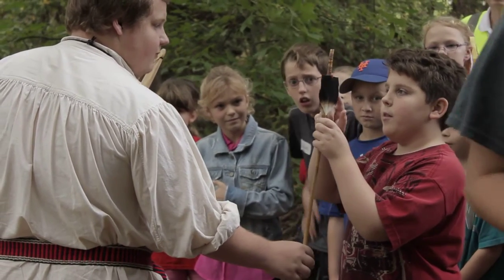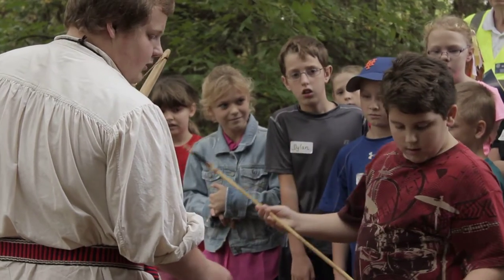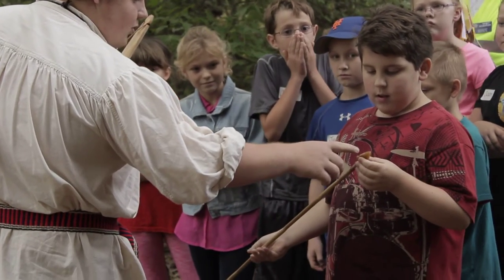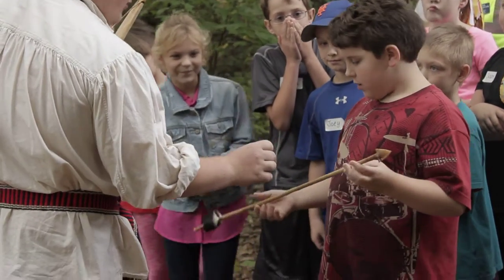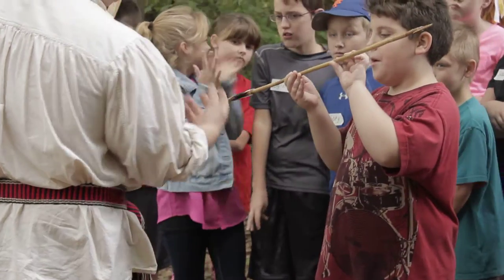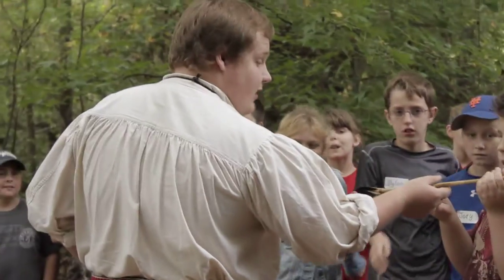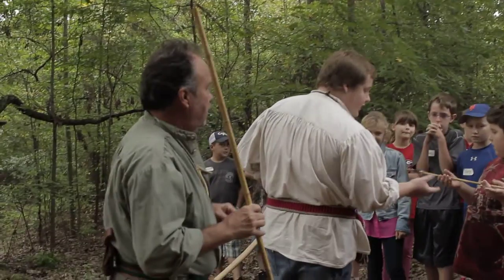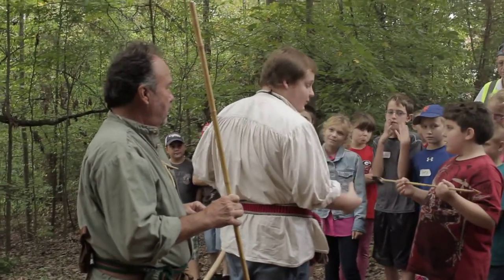Mark Crawford teaching